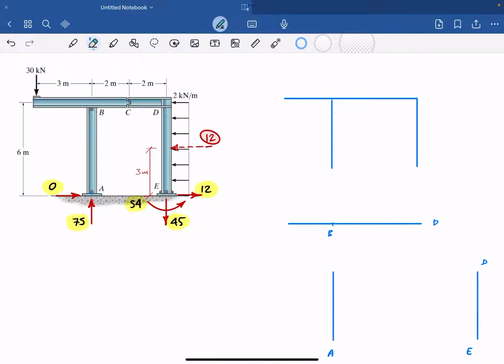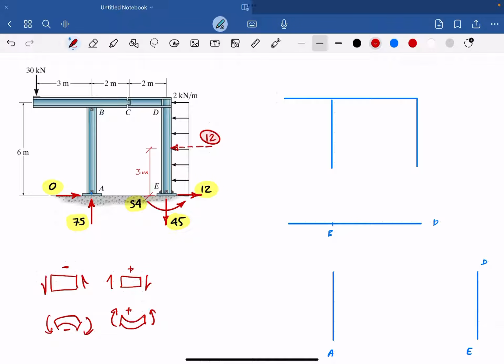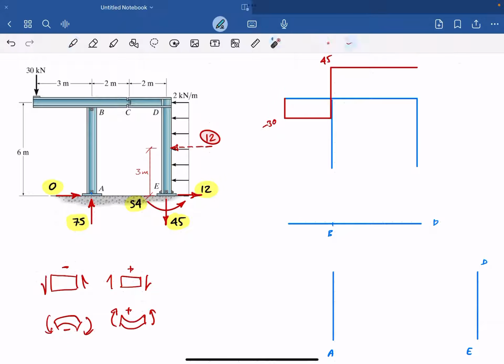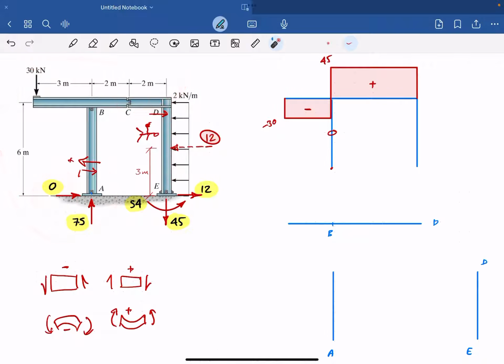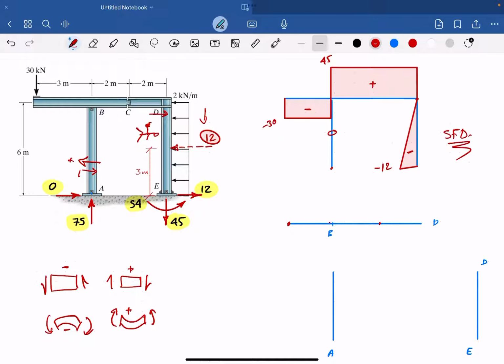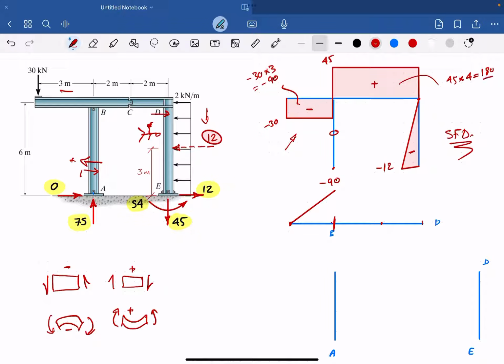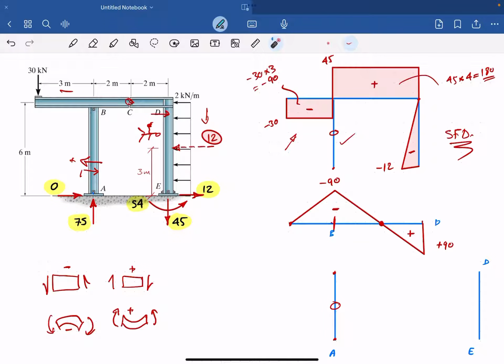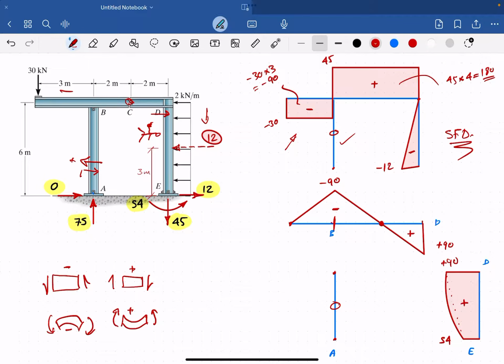Shear and Moment Diagrams - Frames - 3